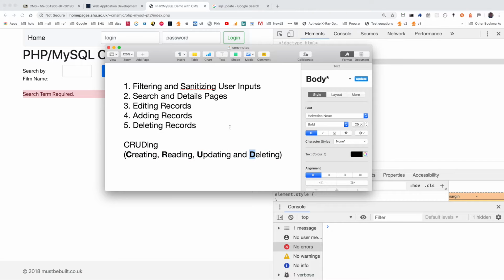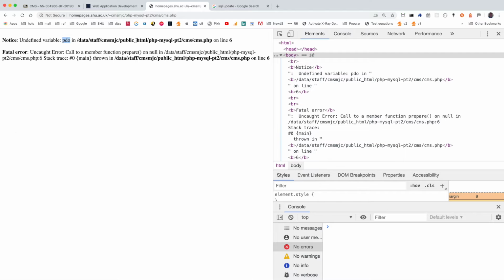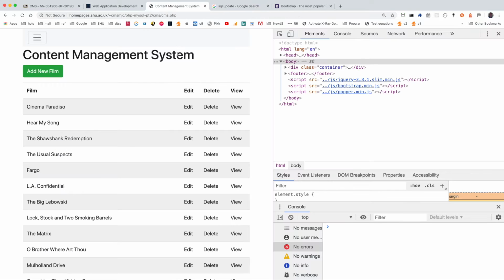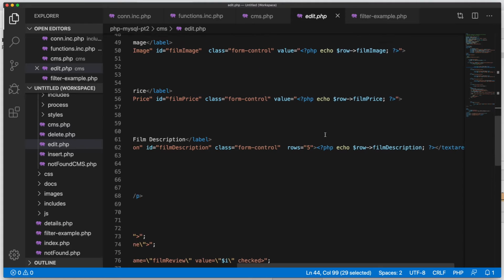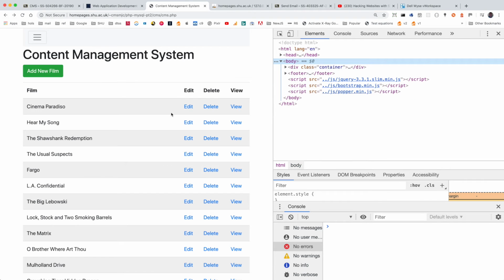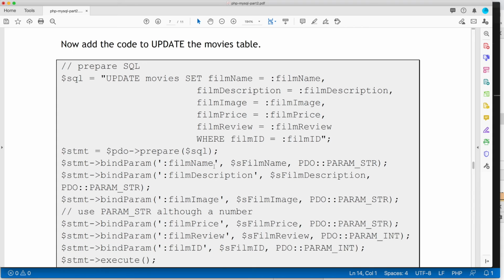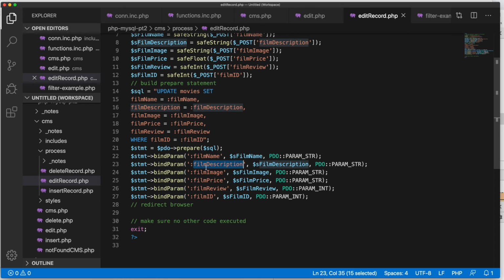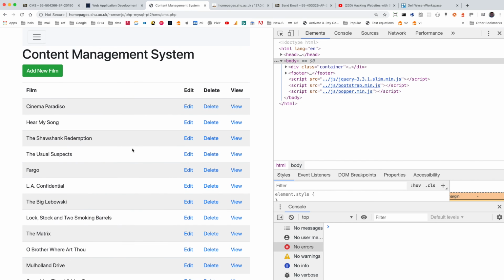Building a CMS with PHP/MySQL - Editing a Record (Video 3 of 5)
Third video in a series of 5 covering the creation of a basic Content Management System.  This video looks at how to edit a record via a HTML form using techniques to avoid Cross Site Scripting (XSS) and SQL Injection.